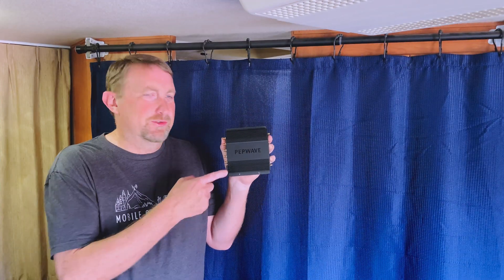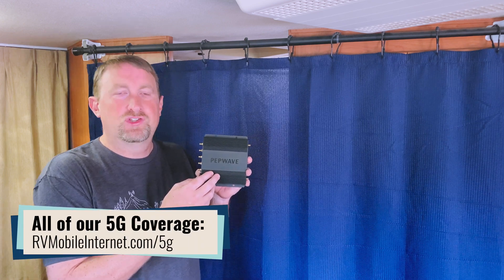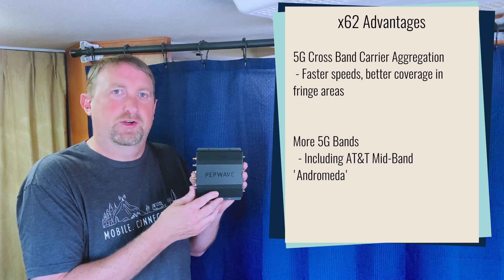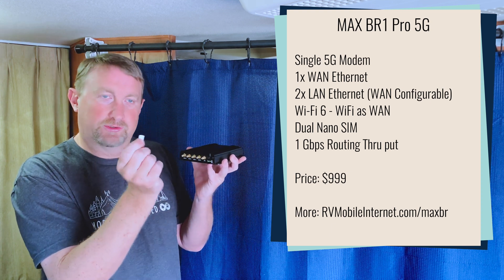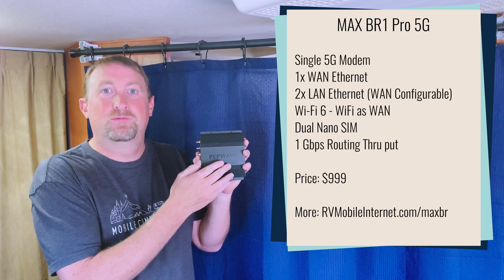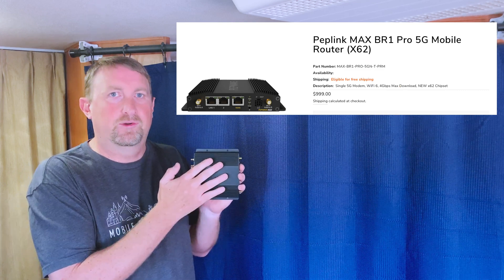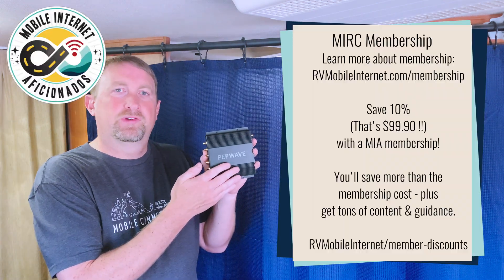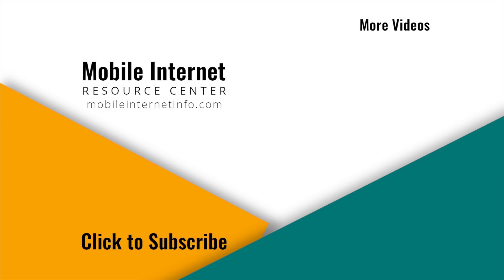Peplink MAX BR1 Pro Cellular Router Gets x62 5G Modem - First Look!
The Peplink MAX BR1 Pro 5G  is now out with the 5G Phase 2 X62 modem - also just released after it's big brother the Peplink MAX BR2 Pro with dual 5G modems..

Join us for this first look video with a refresher on the advantages of the x62 modem over the x55 (which was in the first release of the router), an overview of what makes this router and how to shop for the x62 version.

Thanks to our partner at MobileMustHave.com and Peplink, we have just received our evaluation unit of the x62 version and will be putting it into testing. Our premium MIA members will have access to our testing notes and final review.